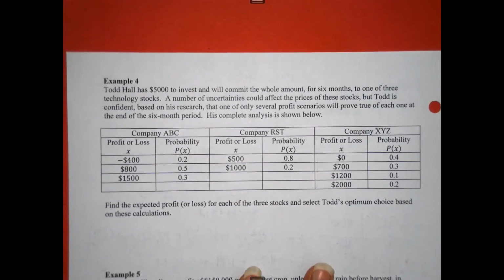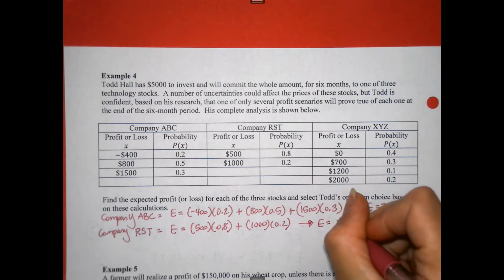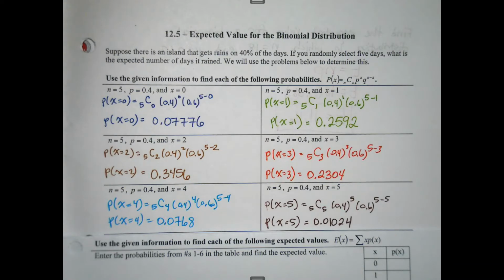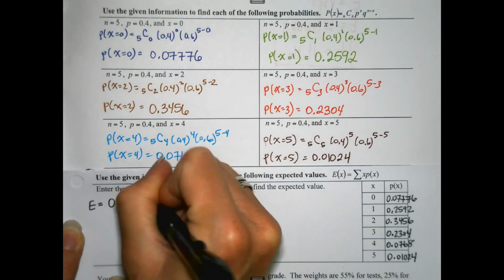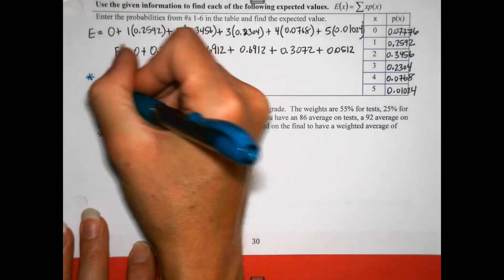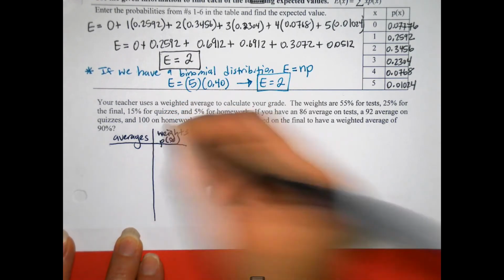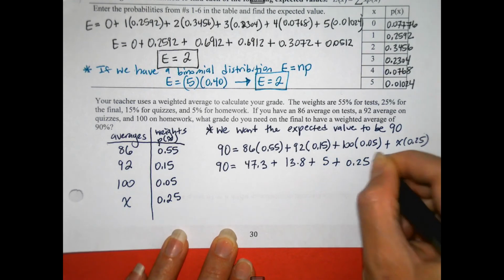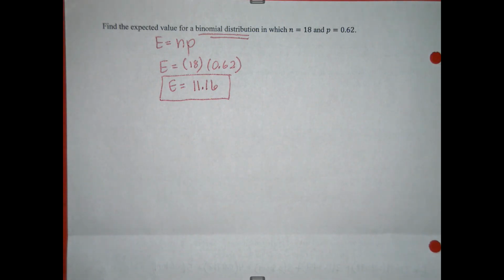Section 12.5 Part 2 Expected Value